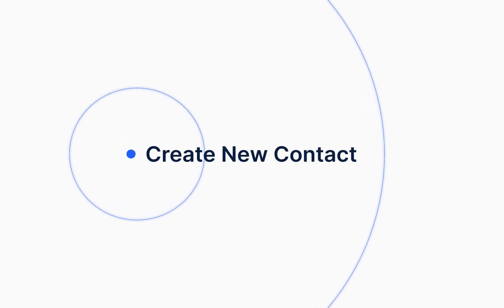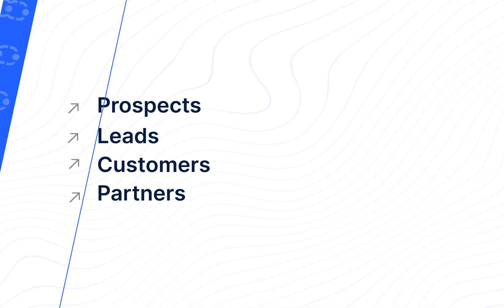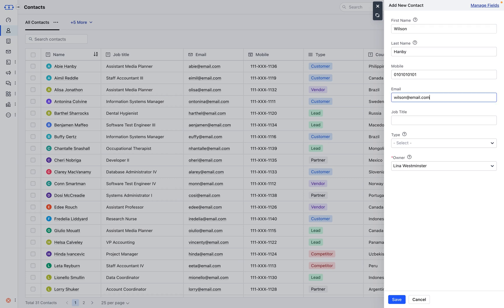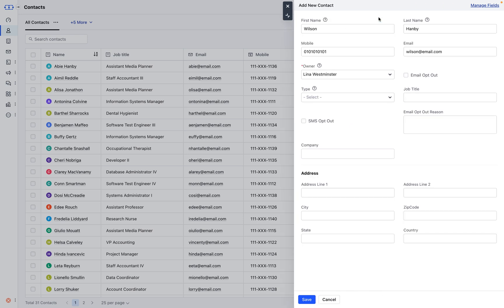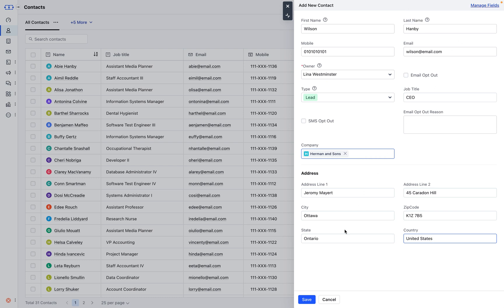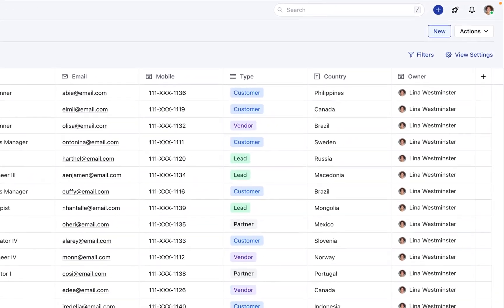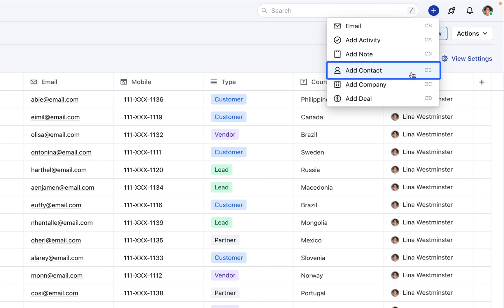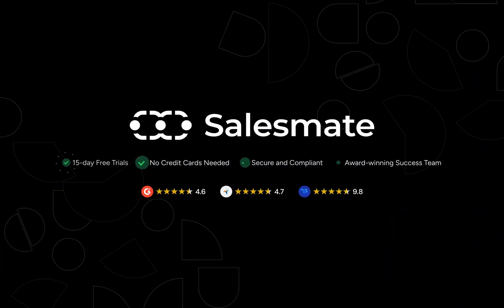Create a New Contact in Salesmate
Learn the ins and outs of creating a new contact in Salesmate with this comprehensive tutorial. Whether you're a beginner or looking to refine your skills, this video guides you through the step-by-step process of adding contacts to your CRM system. Watch now and elevate your contact management game with Salesmate!